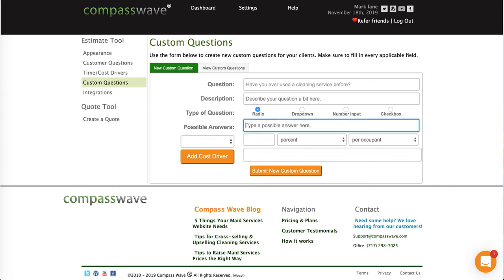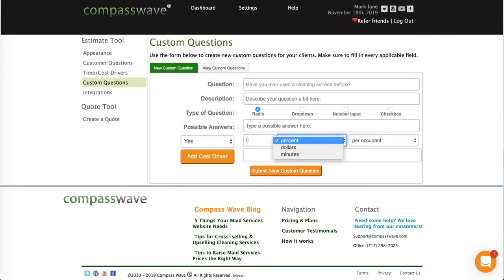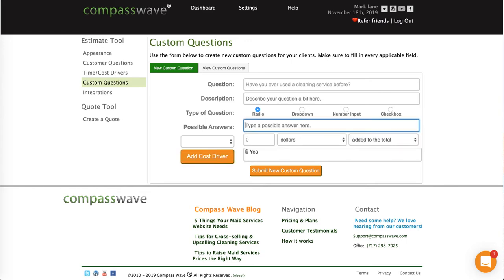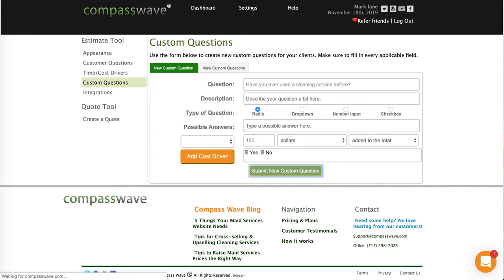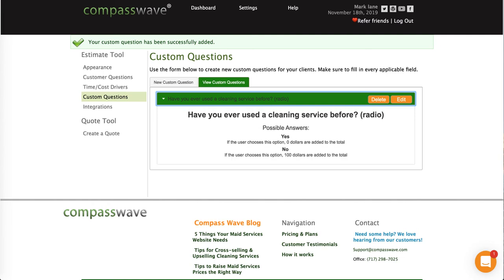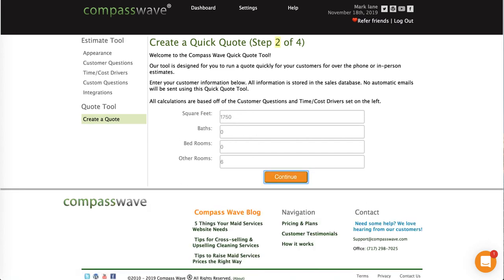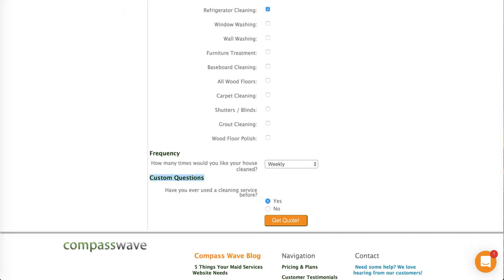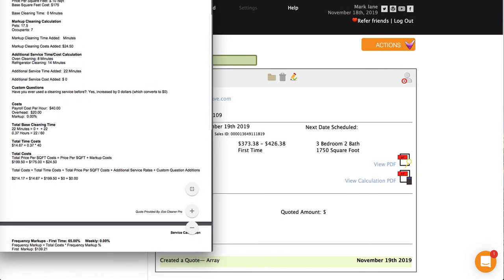Custom Questions Tutorial - Compass Wave Residential Cleaning Software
In Fall 2019 we released the ability for cleaning companies like yours to add their very own Custom Questions within our Estimating Software.

Compass Wave's newest update features a brand new custom questions system! Go to Settings - Tools, then look to the navigation on the left. You'll see a tab named "Custom Questions".